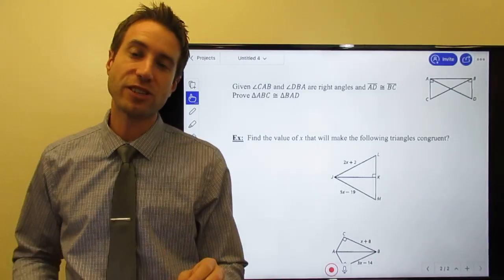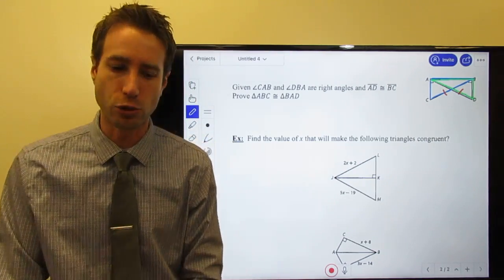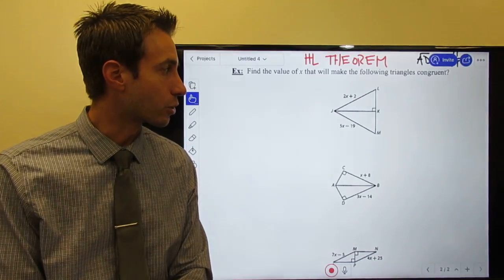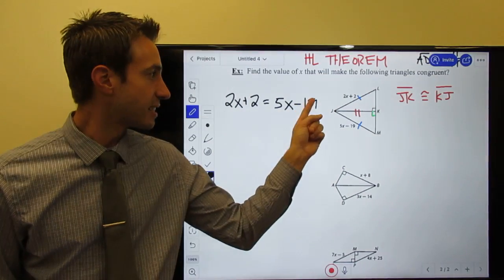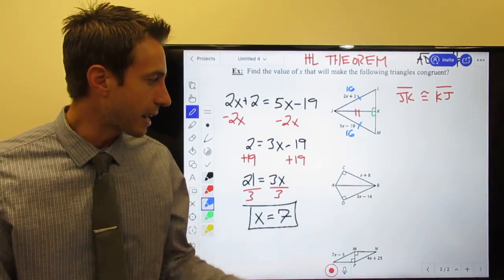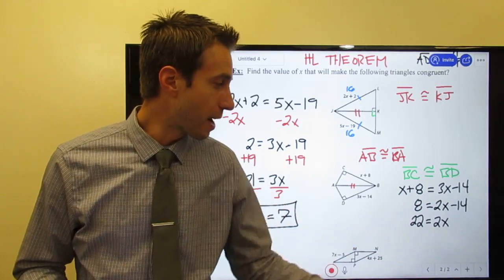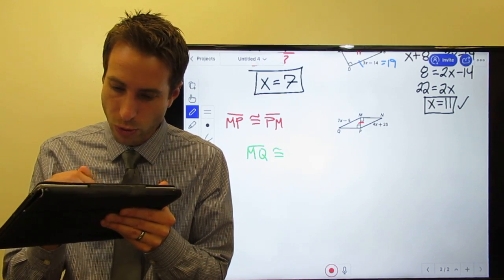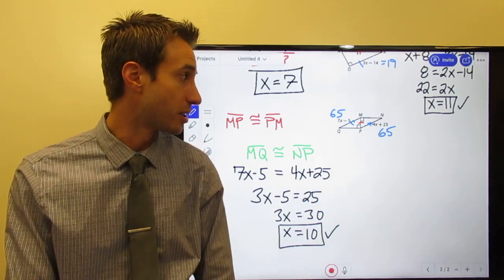HL Triangle Congruence Part 2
Geometry Module 6 Section 3 HL Triangle Congruence Part 2